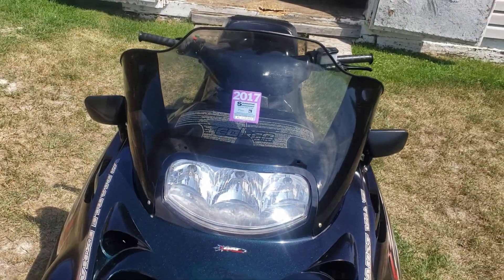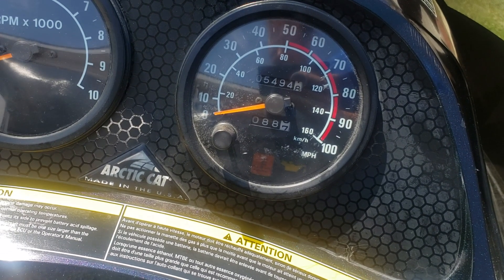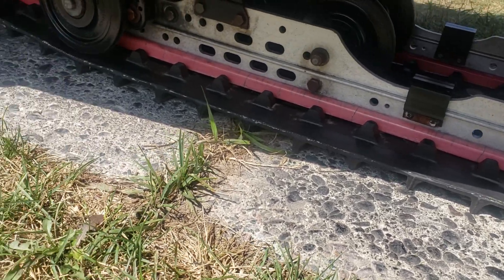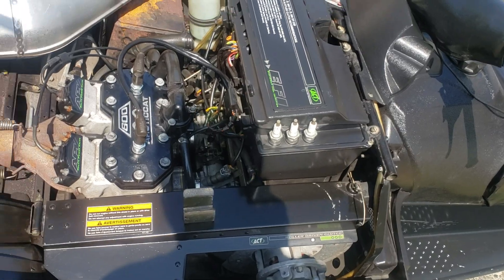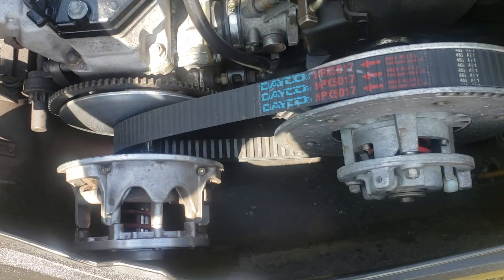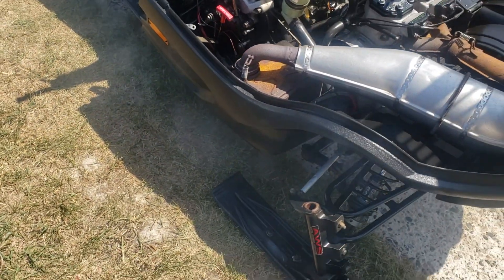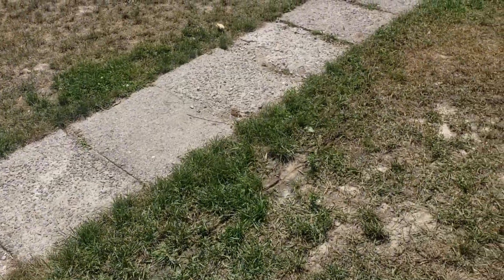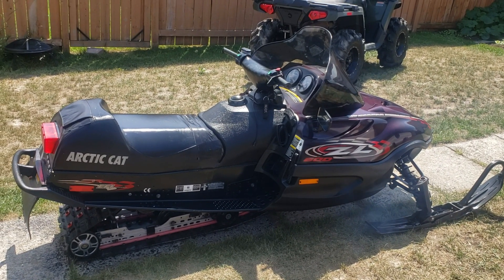2001 Arctic Cat ZL 600 EFI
Picked up this used arctic cat ZL600 EFI for my wife, guests and kids to ride with me this winter. Got a great deal on it. Only thing other than basic maintenance will be a new seat or have it reupholstered.